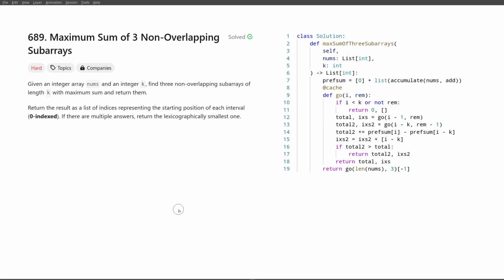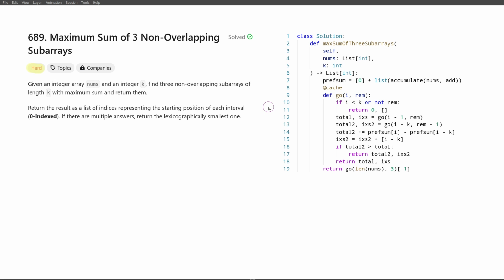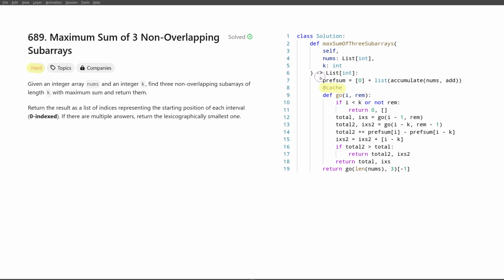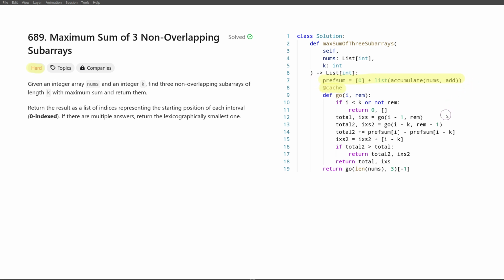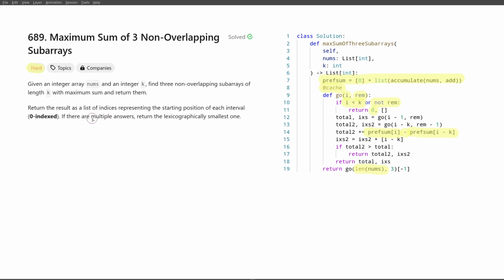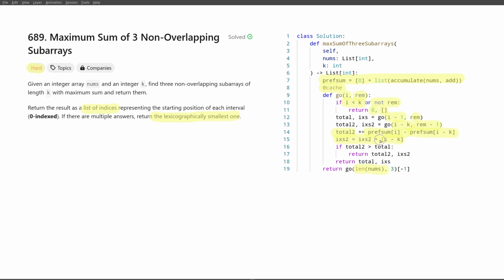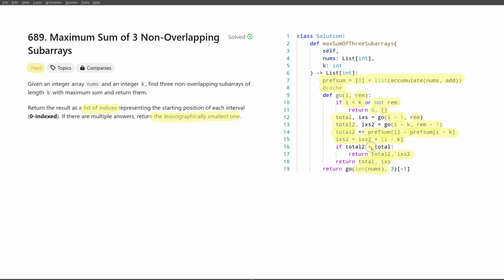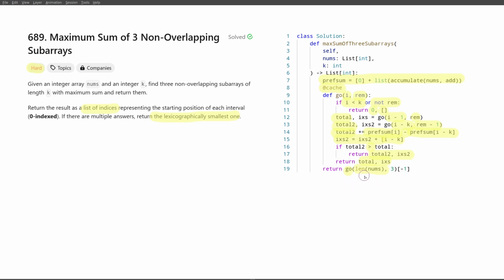[December 28, 2024, LeetCode daily] 689. Maximum Sum of 3 Non-Overlapping Subarrays - Python